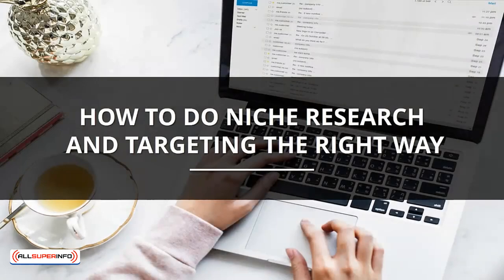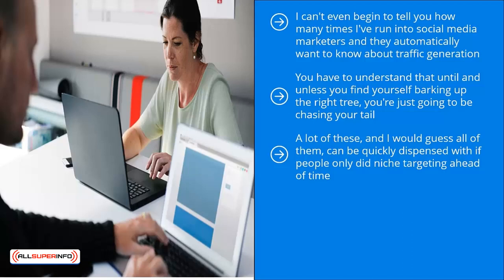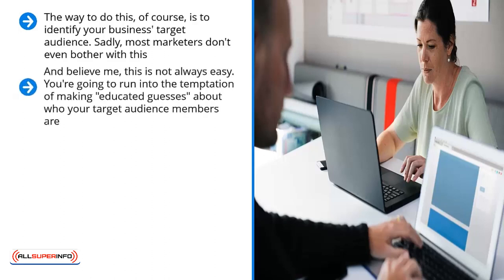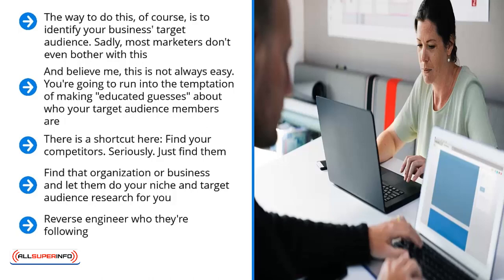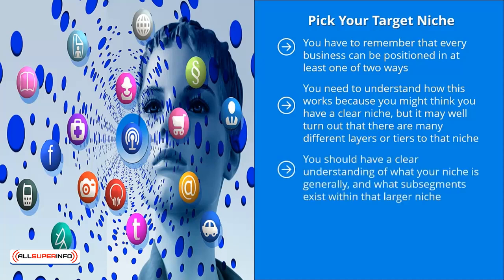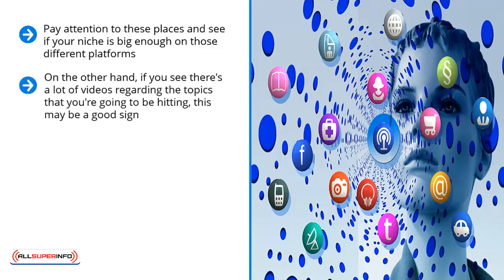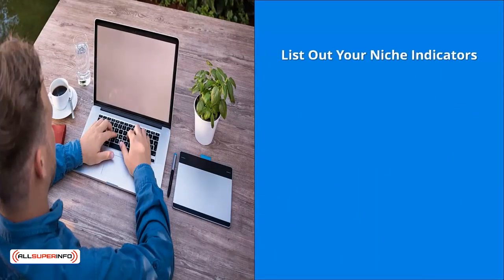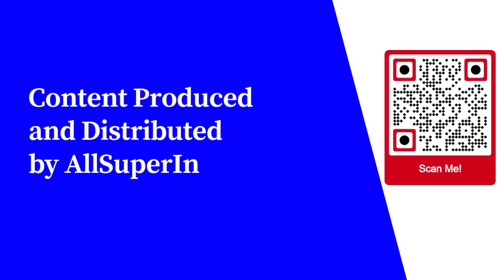Video 6 How To Do Niche Research And Targetting The Right Way